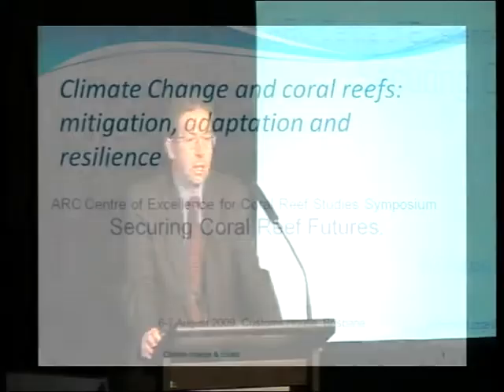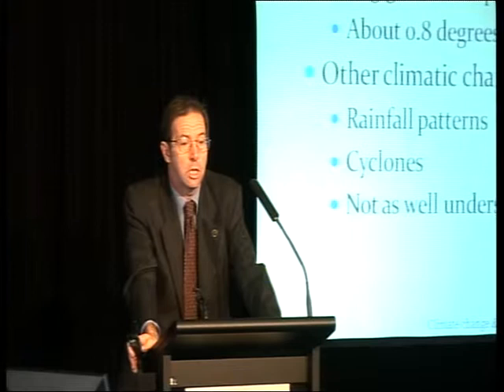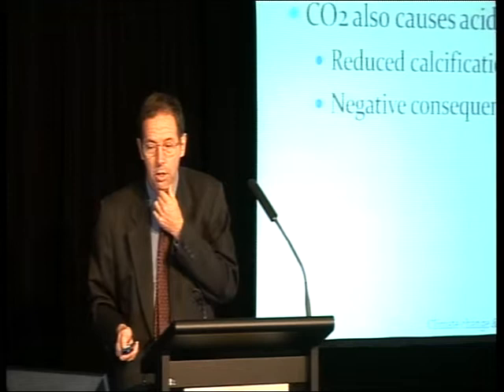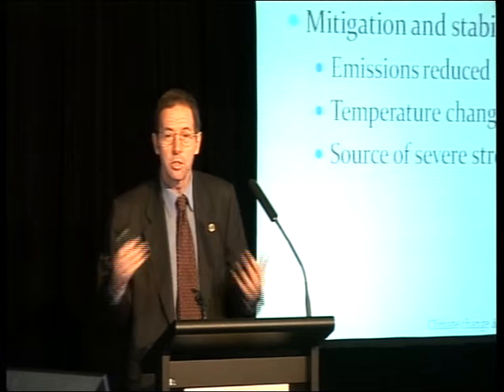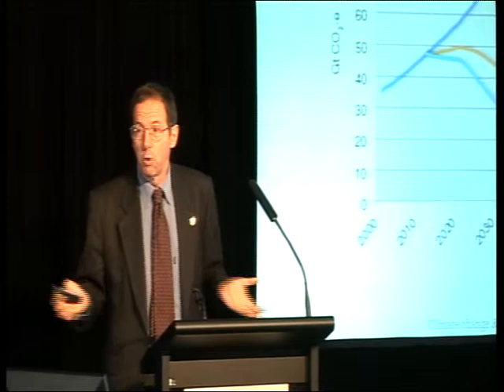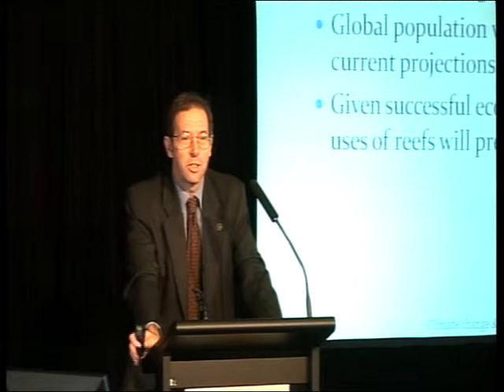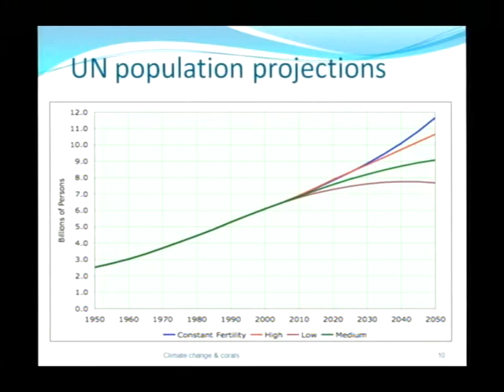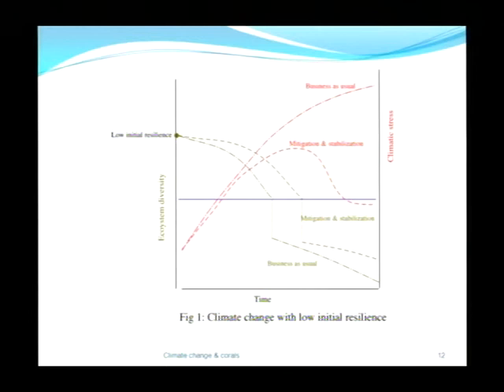John Quiggin - Climate change and coral reefs: adaptation, offsets and resilience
Seminar title: Climate change and coral reefs: adaptation, offsets and resilience
Presented by: John Quiggin
Date: 6-7th August 2009
Seminar type: CoralCoE symposium

Presentation given at the ARC Centre of Excellence for Coral Reef Studies 2009 symposium "Securing Coral reef futures".

Bio:
Professor John Quiggin is an ARC Federation Fellow in Economics and Political Science at the University of Queensland and is prominent both as a research economist and as a commentator on Australian economic policy. He has published over 750 research articles, books and reports in fields including risk analysis, production economics, and environmental economics. He has also written on policy topics including unemployment policy, micro-economic reform, privatisation, competitive tendering, and sustainable management of the Murray-Darling system. He was awarded the Thomson ISI Australian Citation Laureate for Economics in 2004. He is a Fellow of the Australian Social Science Academy, the American Agricultural Economics Association, and the Australian Institute of Company Directors, and a Distinguished Fellow of the Australian Agricultural and Resource Economics Society.